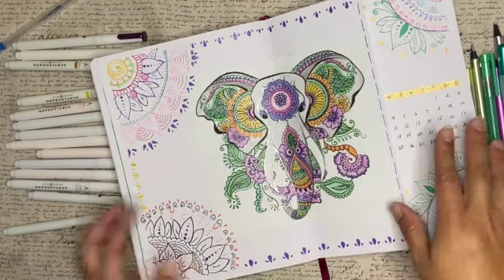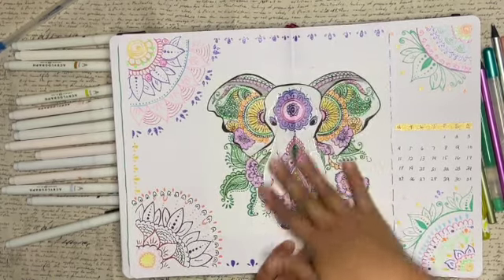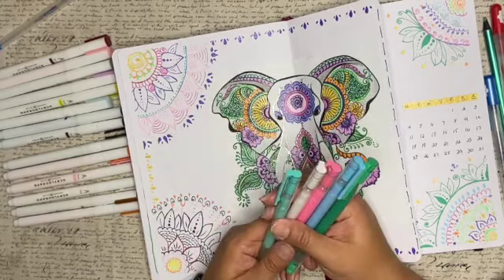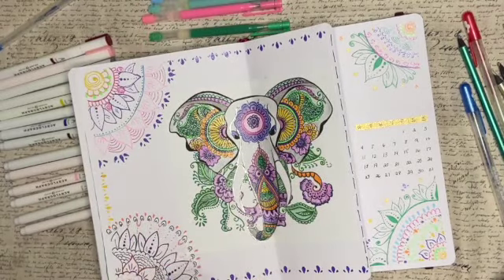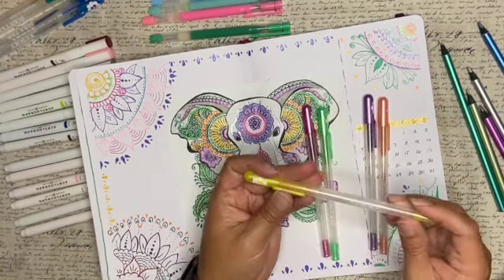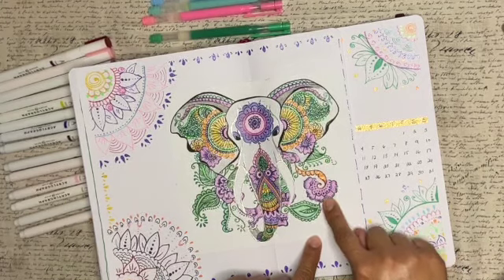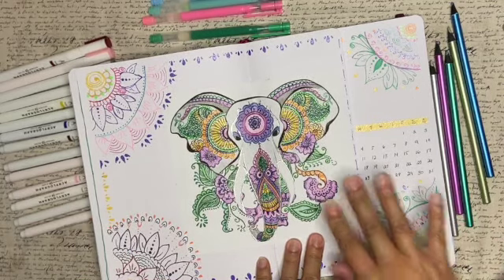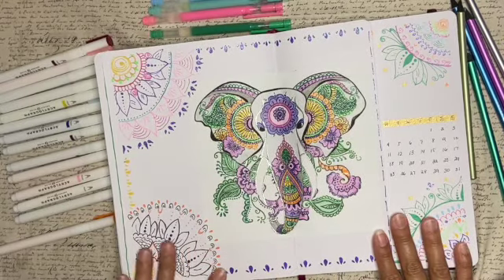PLAN WITH ME | July Reading Journal Set Up 📚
Plan With Me for the Month of July, 2022. Mandelas and Elephants!
If you would like to see the full process video I have a Spanish version of this theme. I do show the full process of my spreads with music in the back ground if you would like to check it out I will link it here:

Let me know your thoughts on long videos. Do you prefer long videos with full process and flip throughs? Or do you prefer shorter videos?

Follow me for more videos like this